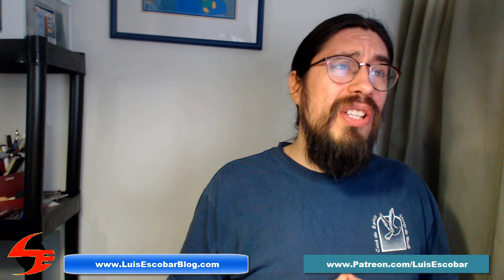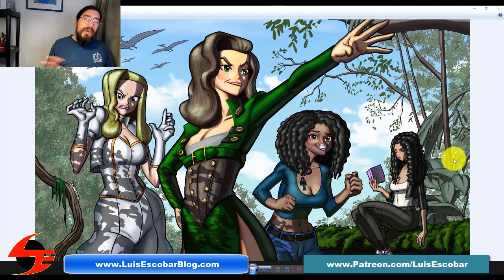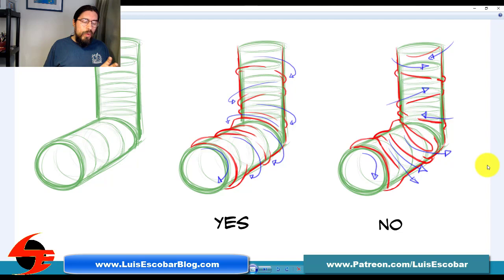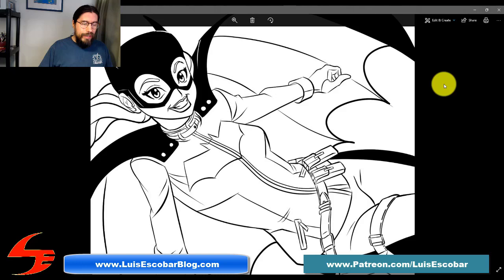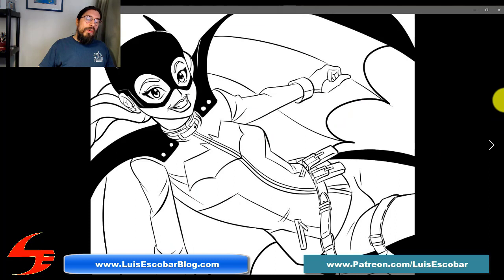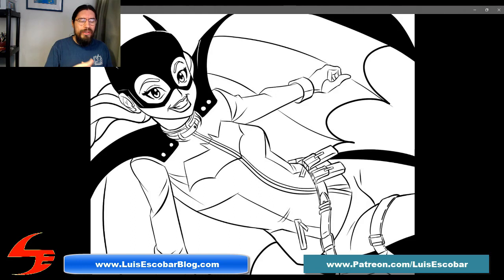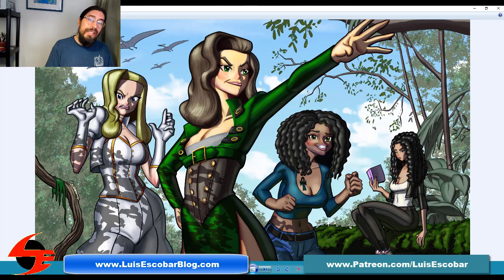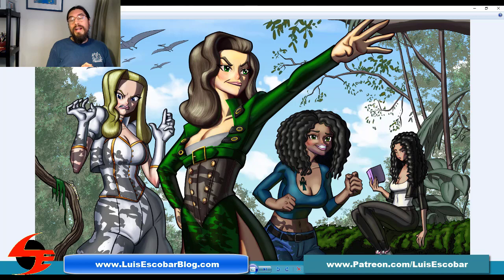Painting, Drawing, Animating, March 2018 Patreon Video